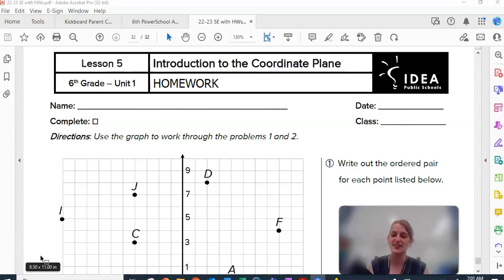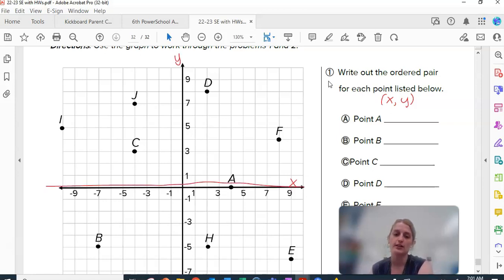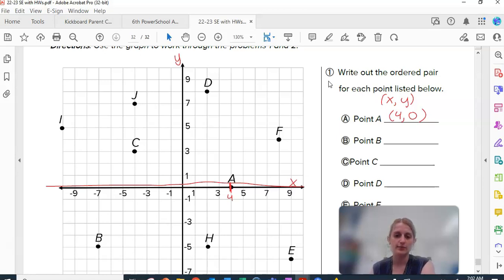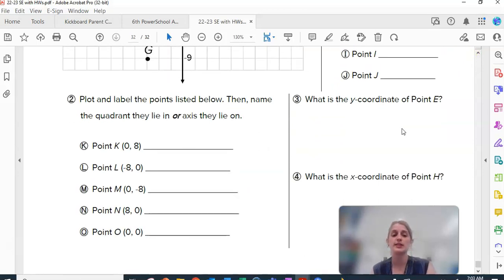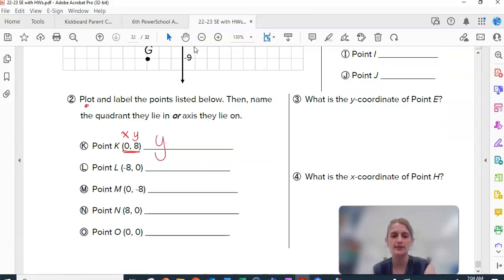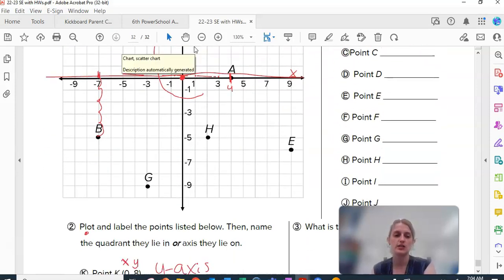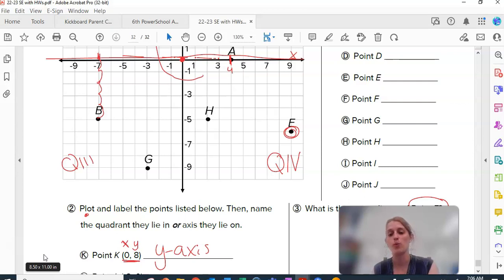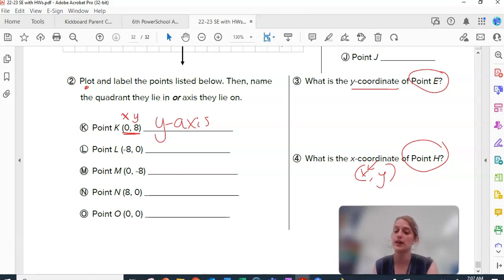Unit 1 Lesson 5